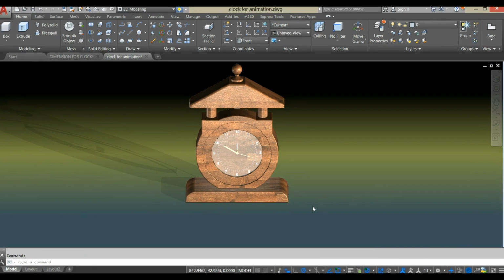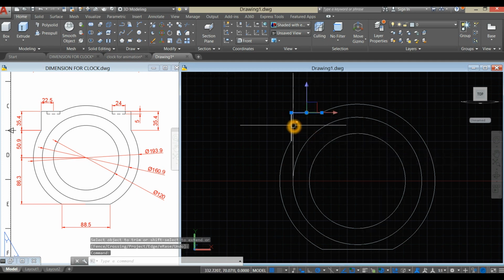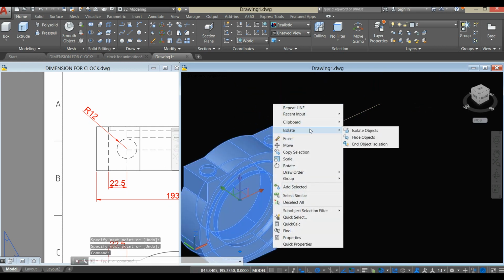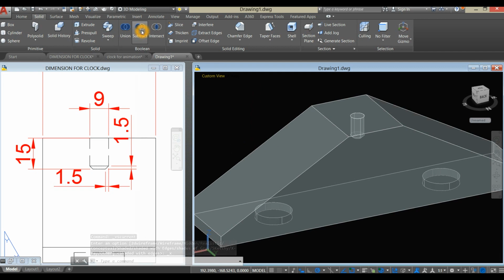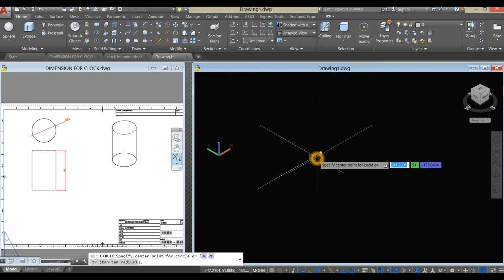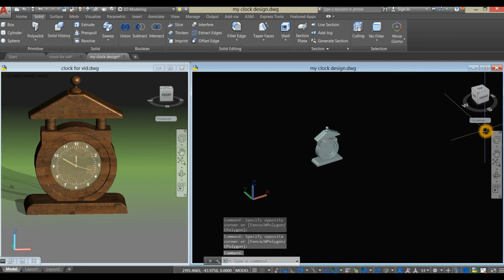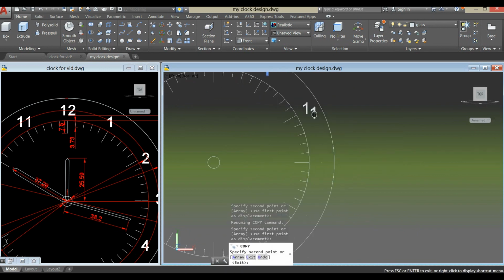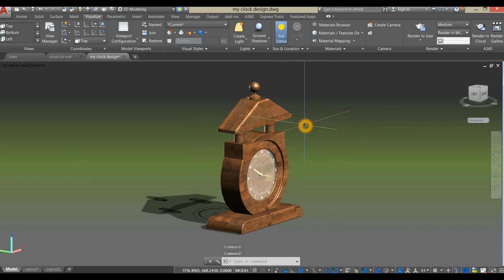AutoCAD 3D 2018 (Modeling & assembling a Mantel Clock)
3D Modeling a Mantel Clock in AutoCAD 2018
Material Application like wood and glass
Clock-Autocad3d
Lighting and shadow application